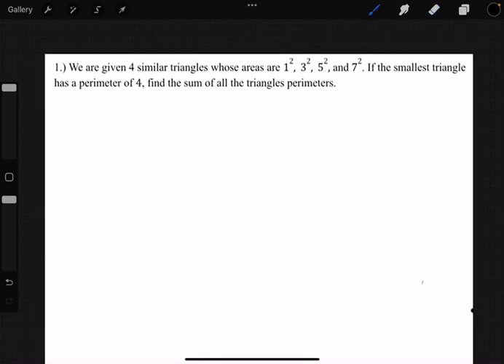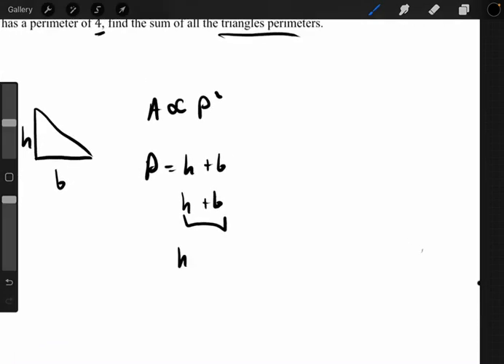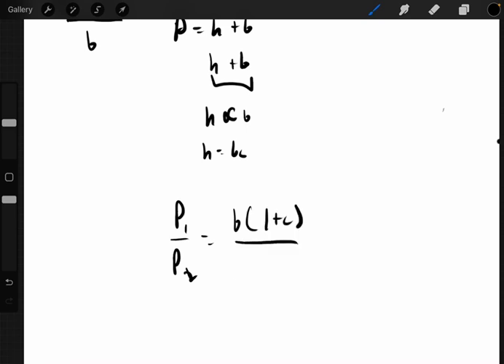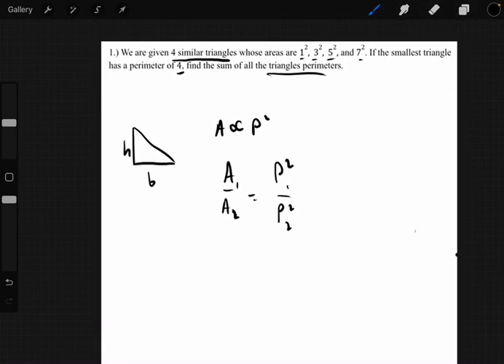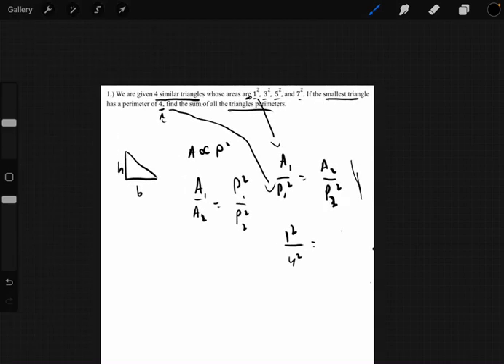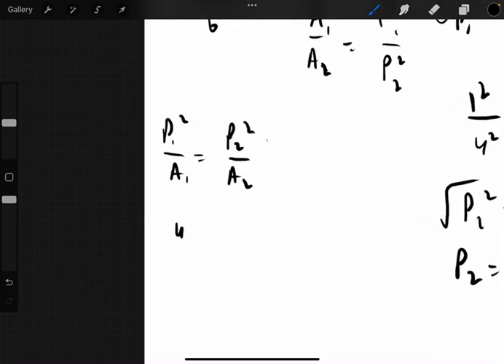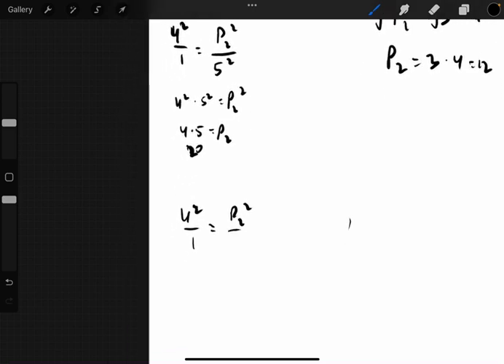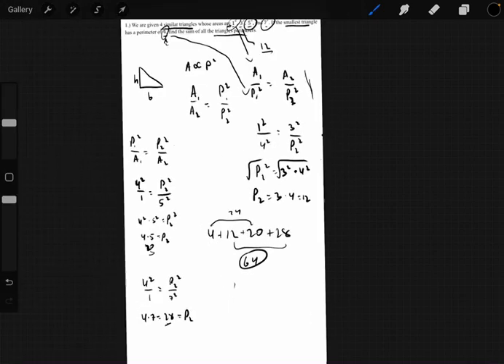Similarity Practice 2 FCML - Triangles and Perimeters